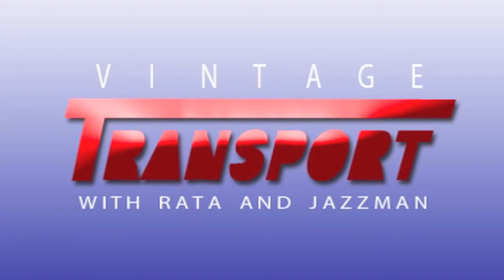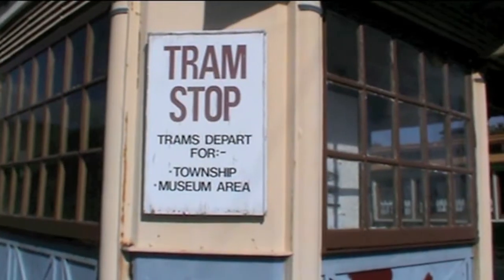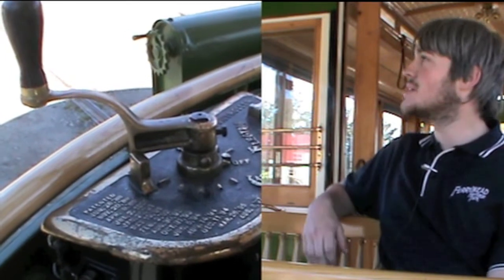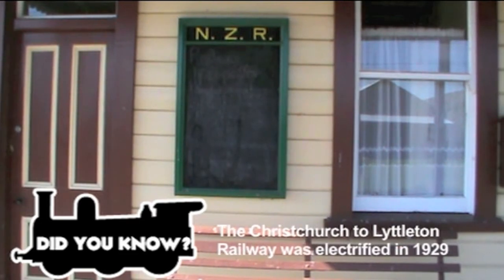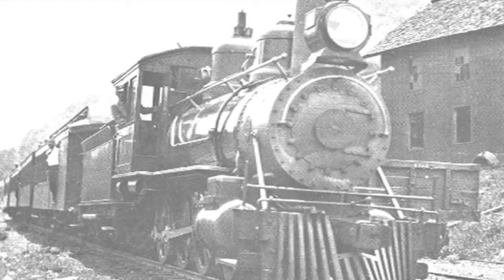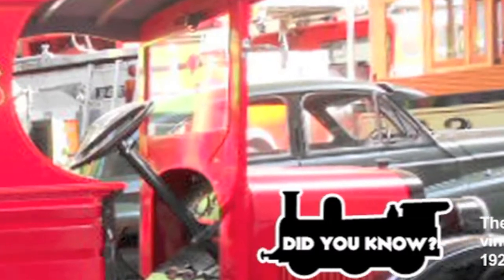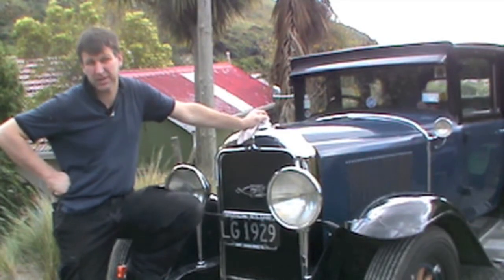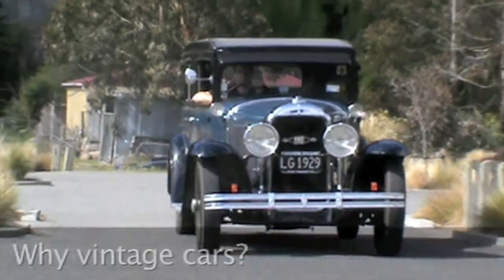Transport in 1929 (Documentary)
A short documentary on mechanical transport in 1929. Because vintage transport is awesome.
Thanks to Jazzman who helped me make this :D She is also awesome, although she is not a vintage car. She also has a youtube channel, which you should check out
Also, thanks to Ferrymead Heritage Park and our interviewees, Keith, Jonathan and Mick!